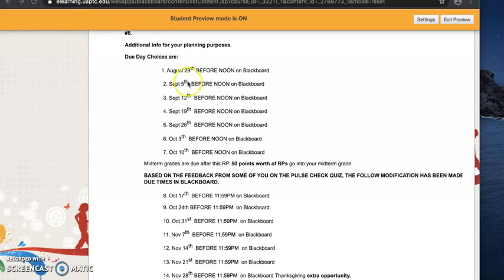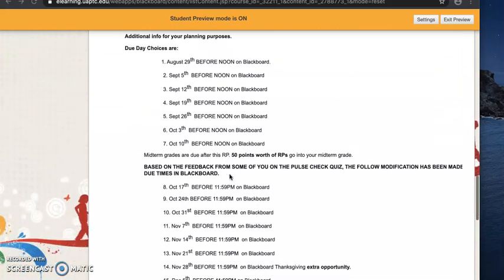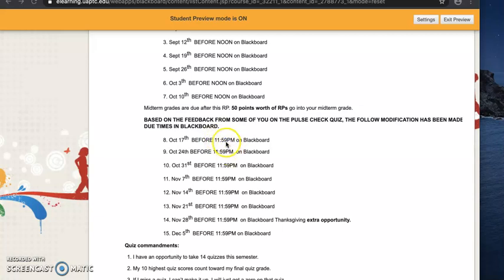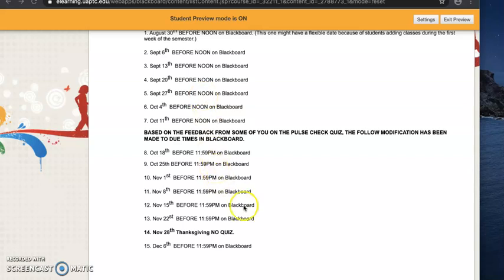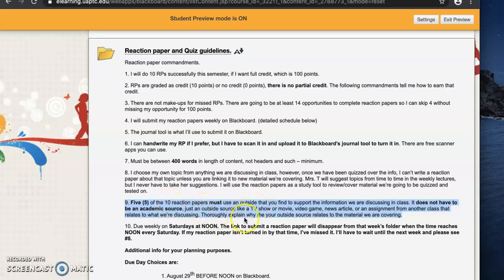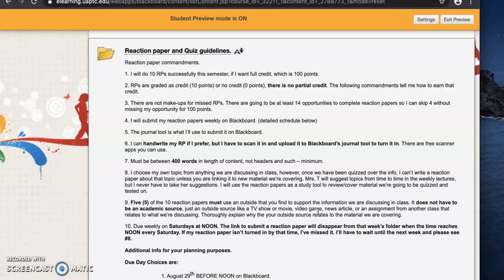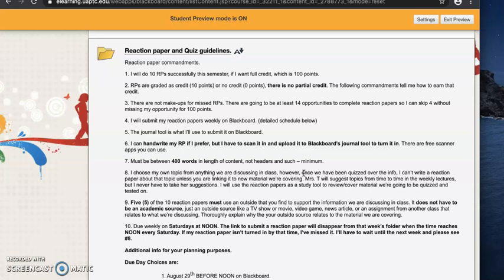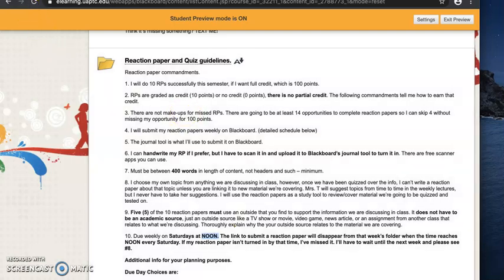reaction paper update after midterm pulse check quiz